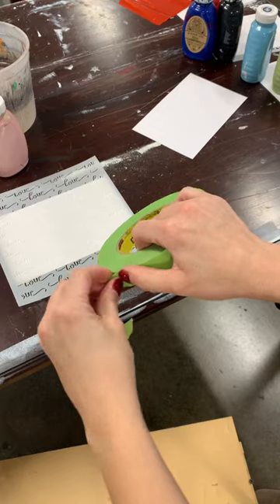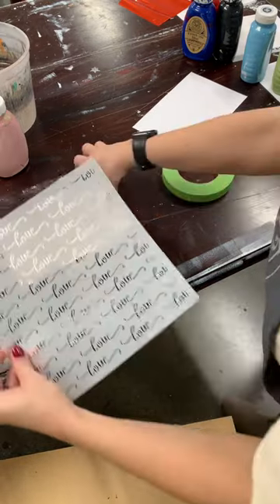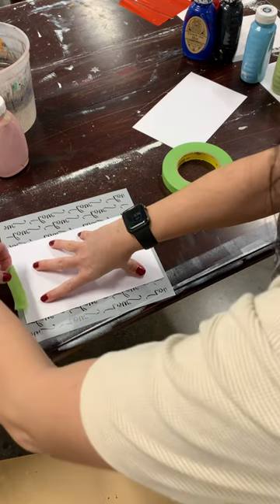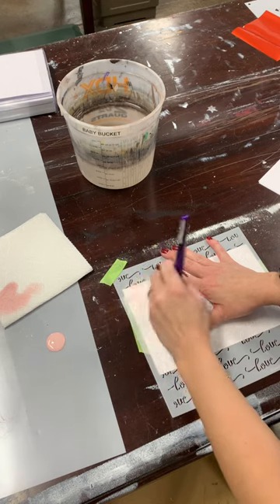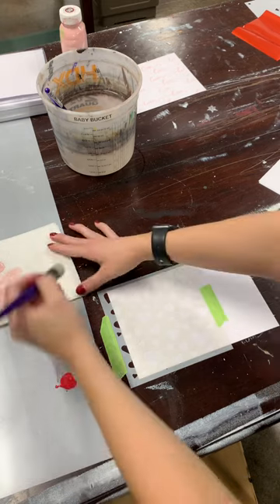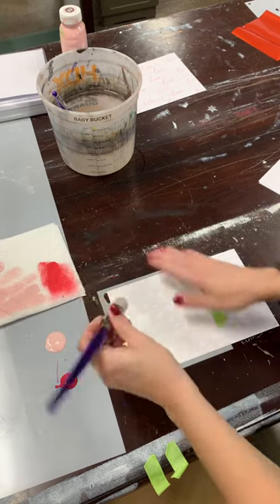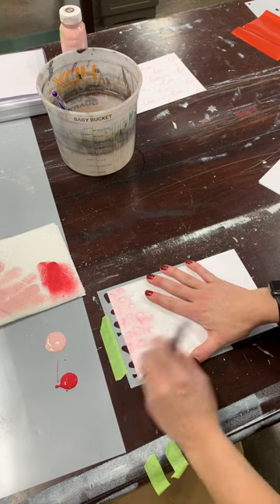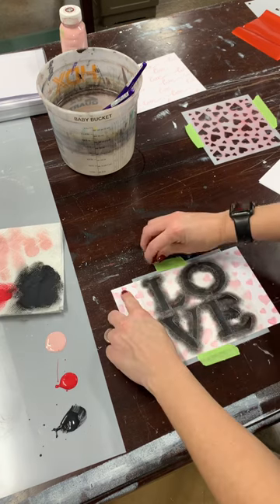Quick and Easy DIY Valentine’s Day Cards with Stencils Part 1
In this quick video, Kari G. shows you some easy DIY Valentine's Day cards using stencils. The design options are endless, whether you are painting a background for your love note, or layering your stencils.

To see all the products we used to make these cards,

Tune in LIVE every Tuesday at 12pm for a Q&A with the artists of StudioR12 Stencils! We answer your questions on stenciling, painting, crafting and DIY!